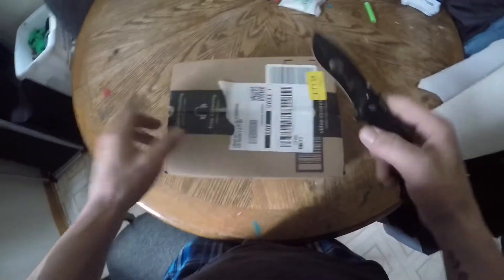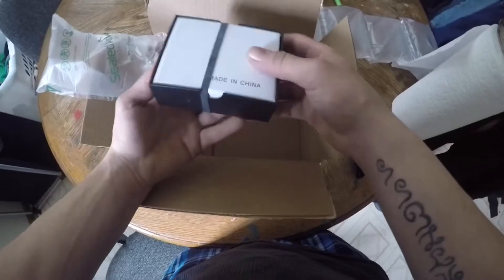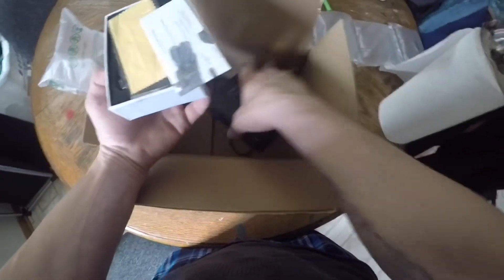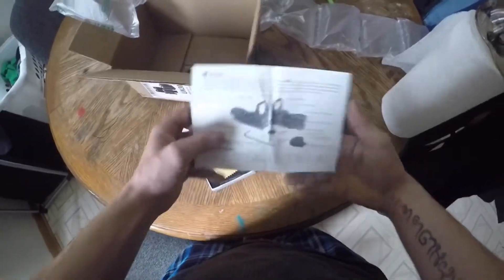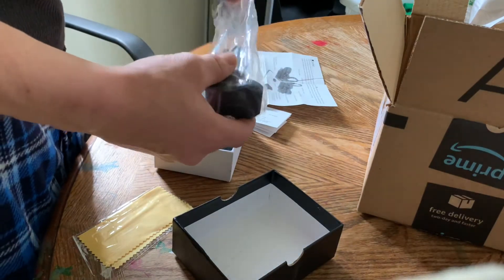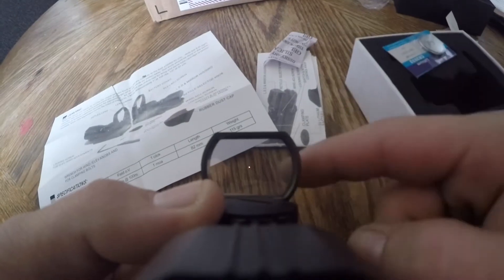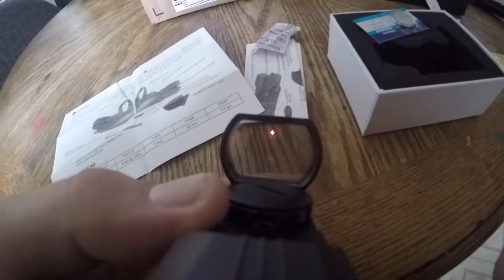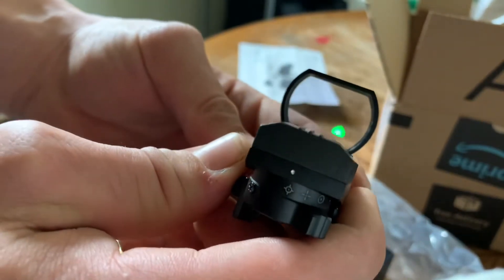NEW FEYACHI 4 IN 1 REFLEX SIGHT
I have a LT-15 M4 SD arriving within the next day or so. This reflex sight came in today. Got the LT-M4 for a birthday gift. Can’t wait to show you guys and put the 2 to the test